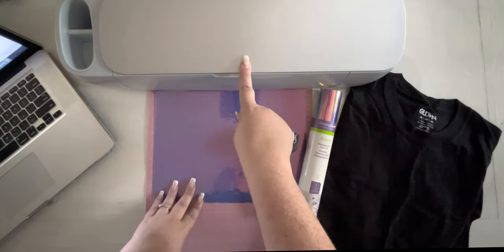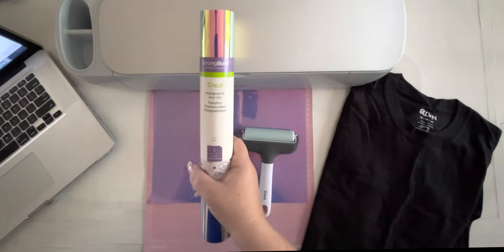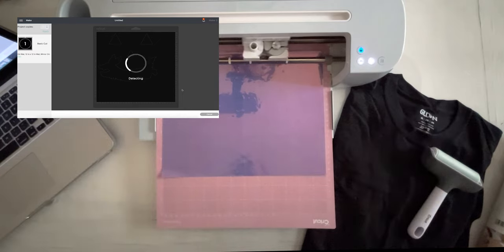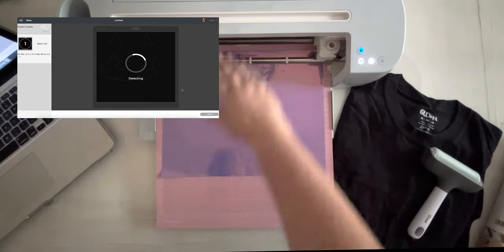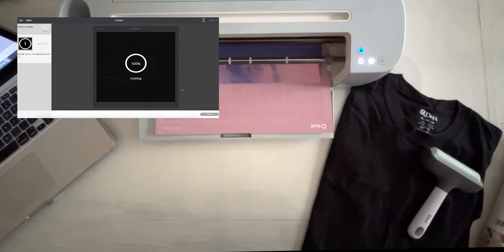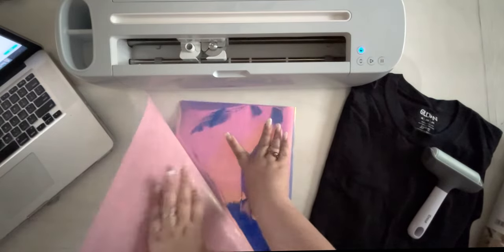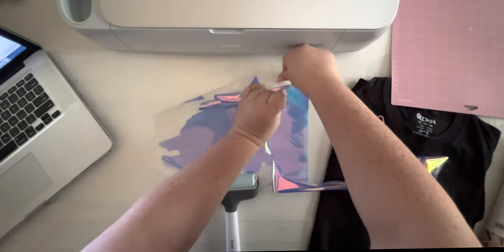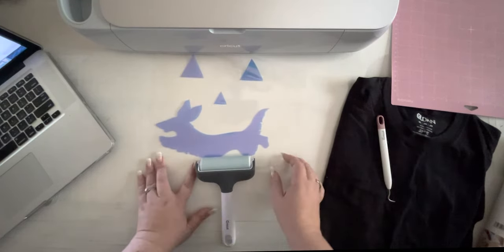Cricut Halloween Tutorial: Orange Holographic Iron-On (Adorable Halloween Dachshund Shirt!)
CHECK OUT THE BLOG POST (You can download the FREE Dachshund Pumpkin SVG at the bottom of this post)

SUPPLY LIST FOR THIS VIDEO:
*Black T-Shirt